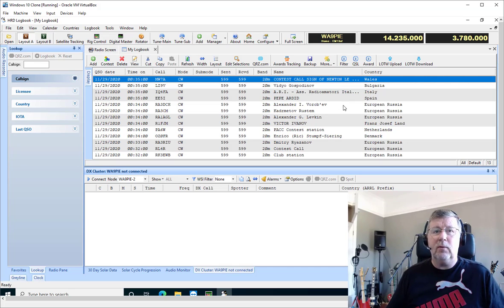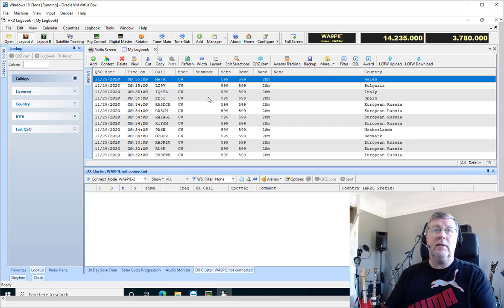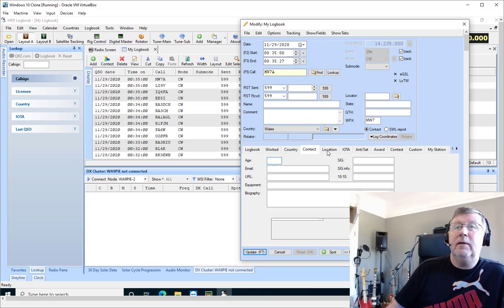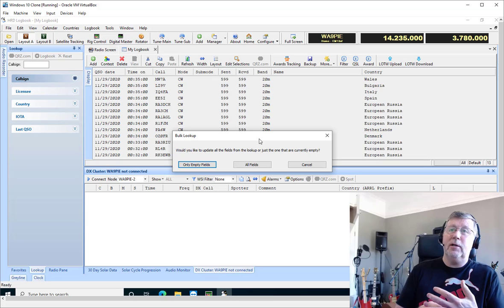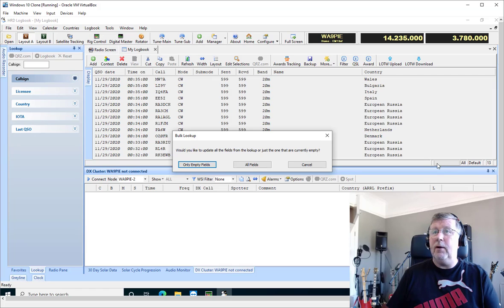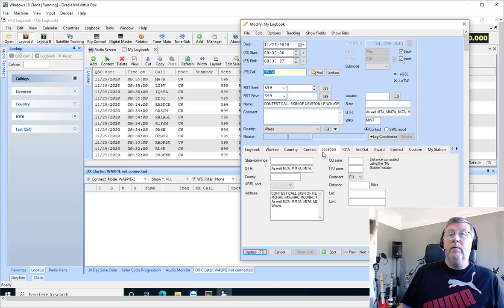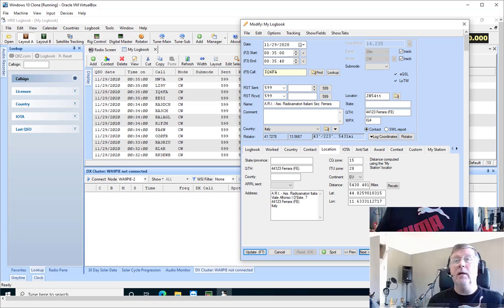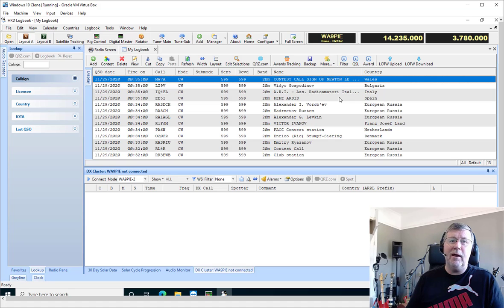Bulk Callsign Lookup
This video demonstrates the new "Bulk Callsign Lookup" feature introduced in the December 2020 release of Ham Radio Deluxe.